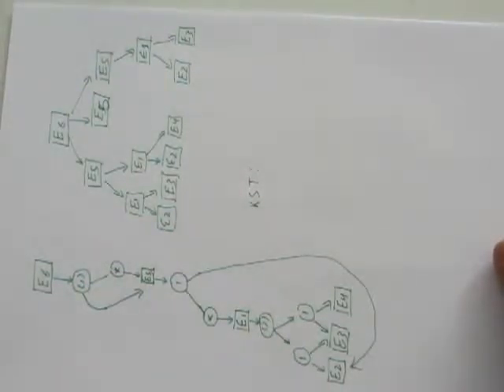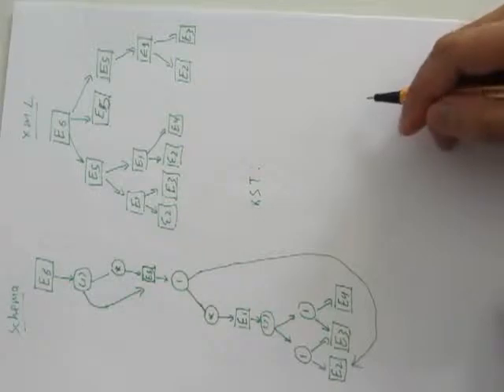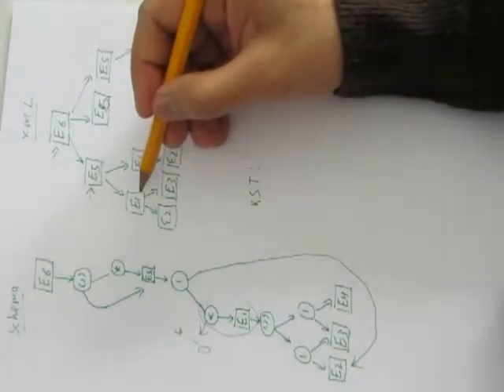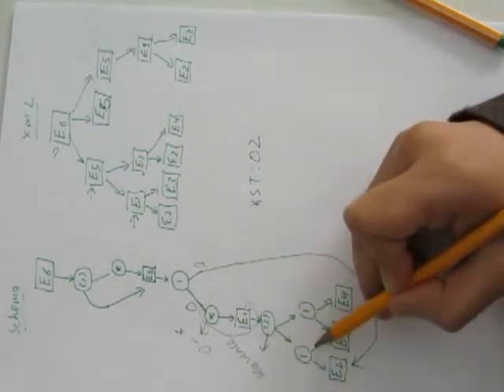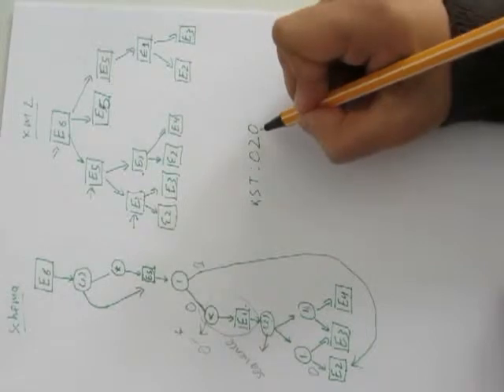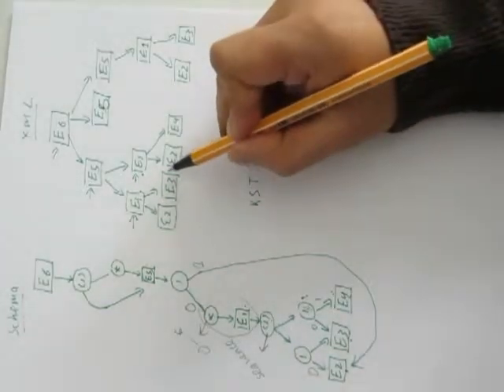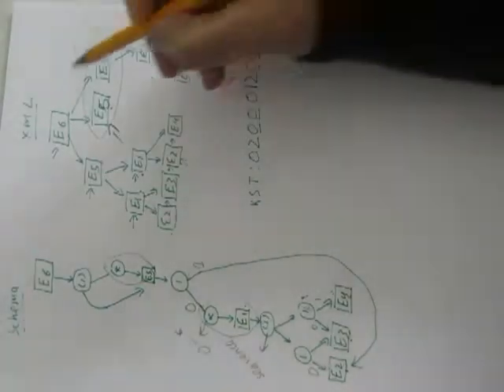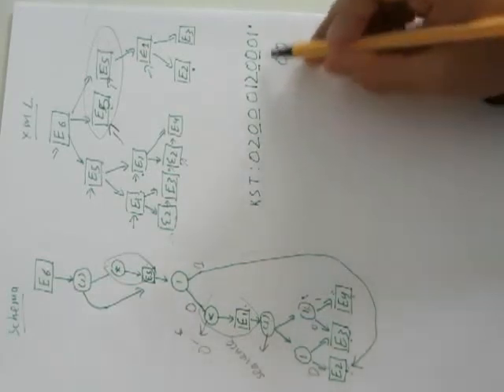Getting Kleene size tree from schema tree and XML doc